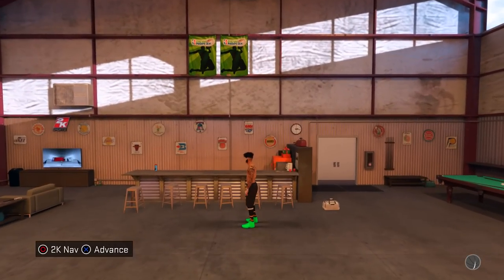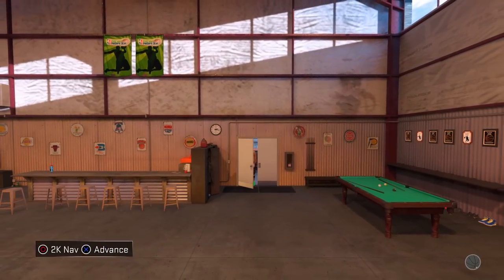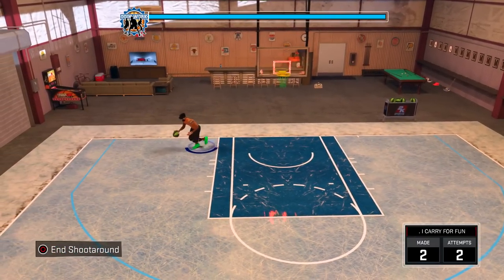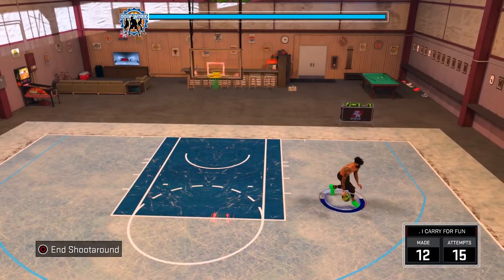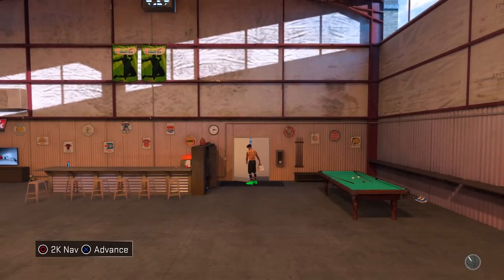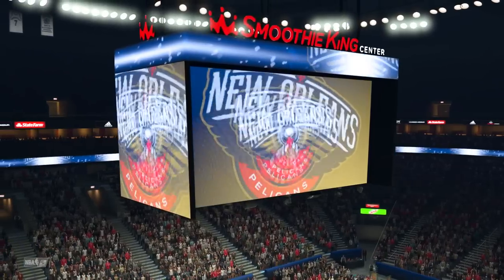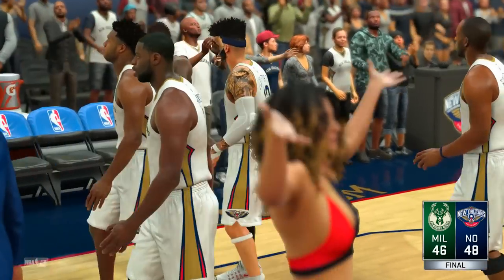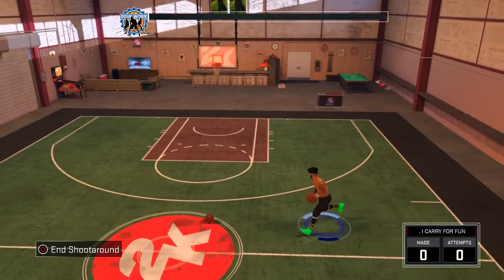NEW H0TSPOT TRANSFER GLITCH OMG • GET H0TSPOTS ON ANY PLAYER IN 5 MINUTES + MORE GREENLIGHTS 😱